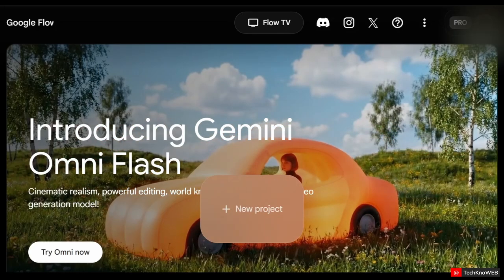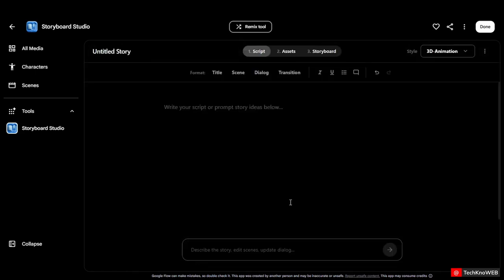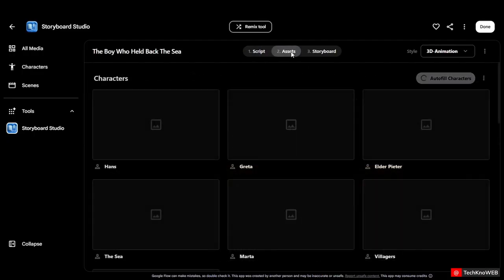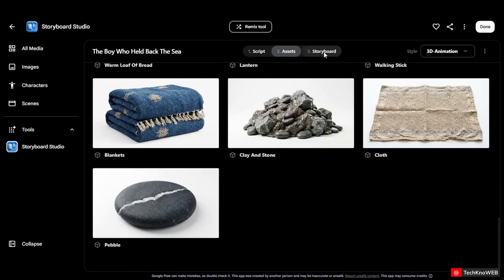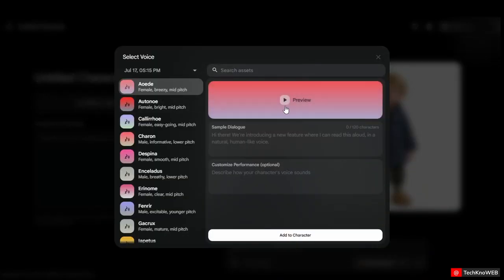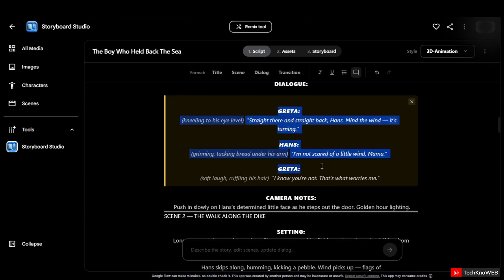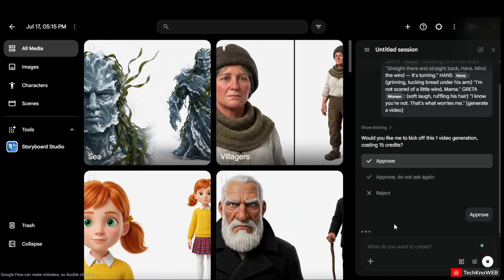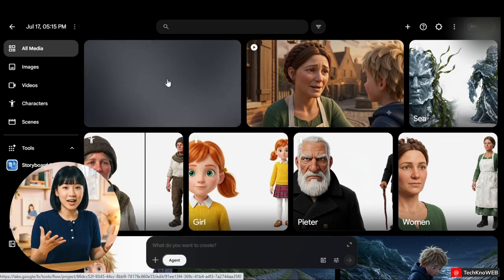How to Use Google Flow's NEW Storyboard Studio! (A Step-By-Step Guide)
How to Use Google Flow's NEW Storyboard Studio! A Step-by-Step Full Tutorial. Discover how to create AI-powered films using the latest Google Flow Storyboard Studio. In this complete beginner-friendly tutorial, you'll learn how to transform a simple story into a fully animated AI video using automatic scene generation, character creation, and generative video tools like Google Veo.

Whether you're creating YouTube videos, animated shorts, AI films, or cinematic storytelling projects, this AI filmmaking workflow dramatically speeds up pre-production and reduces manual prompting. We'll dive deep into the Google Flow ecosystem to show you how to build professional storyboards in minutes.

In this video, you'll learn:

- Setting up your first Storyboard Studio project
- Choosing the perfect visual style for AI animation
- Turning scripts into organised scenes with AI scene generation
- Automatically generating characters and environments
- Creating high-quality AI storyboard frames
- Assigning AI voices to your characters
- Generating cinematic AI videos using the latest models
- Workflow tips to improve character consistency
- Common AI video mistakes to avoid
- If you're interested in AI filmmaking, Google Flow, Veo, AI animation, or generative video tools, this tutorial will help you build professional-looking films much faster.

Get vidIQ to grow your channel faster!

Chapters:
0:00 Introduction
0:31 Storyboard Studio Basics
01:12 Creating Your First AI Project
01:38 Choosing a Visual Style
02:18 Importing Your Story Script
03:09 Auto Scene Breakdown Explained
03:43 Building Your AI Storyboard
4:34 Creating Characters & Adding AI Voices
4:45 Saving Your Project
6:23 Turning Storyboards into AI Videos
6:33 Final Results & Comparison
6:46 Tips & Best Practices for AI Filmmakers
7:12 Final Thoughts on Google Flow
7:36 Next Steps